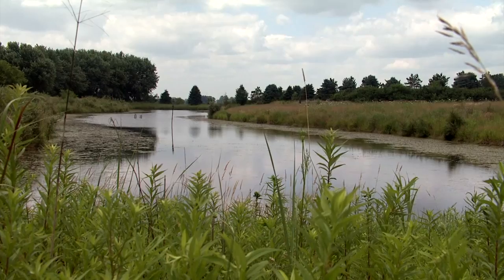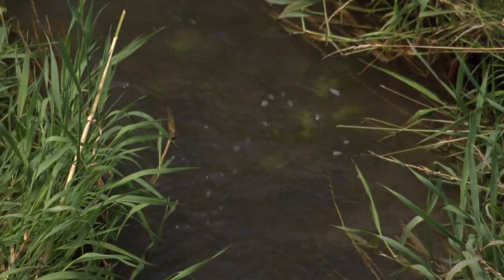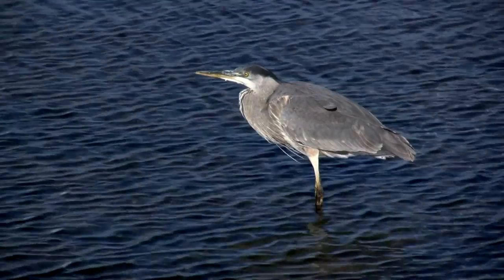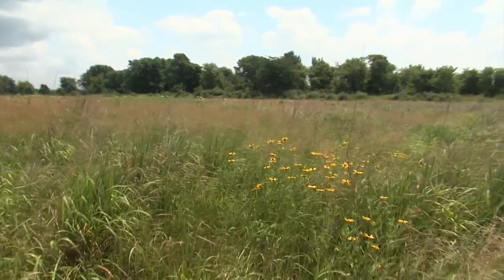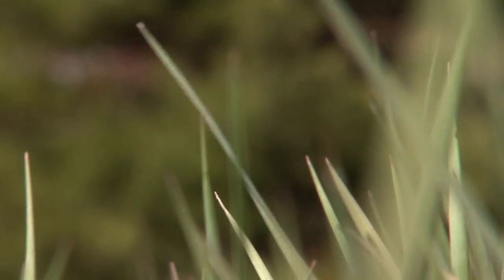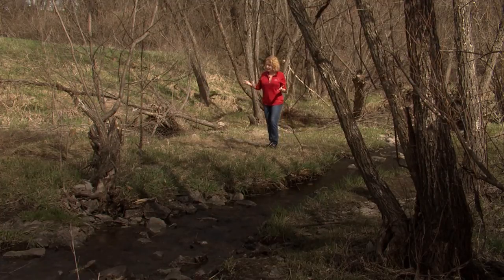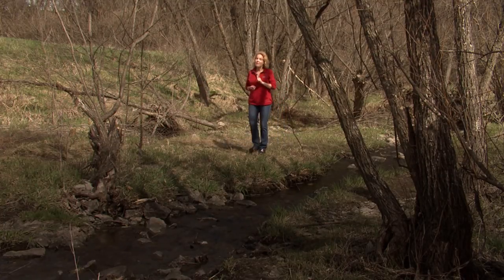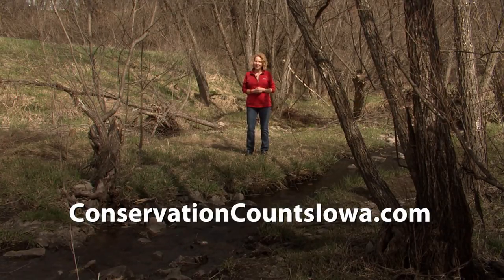What is a riparian buffer?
What is a riparian buffer? If you're not sure, you're not alone. Riparian buffers are natural walls and filters, using native plants to keep our waterways clean. They keep nutrients from the field out of the watershed and they provide habitats for local wildlife, from fish to birds to deer. Riparian buffers improve Iowa water quality and look great, too!